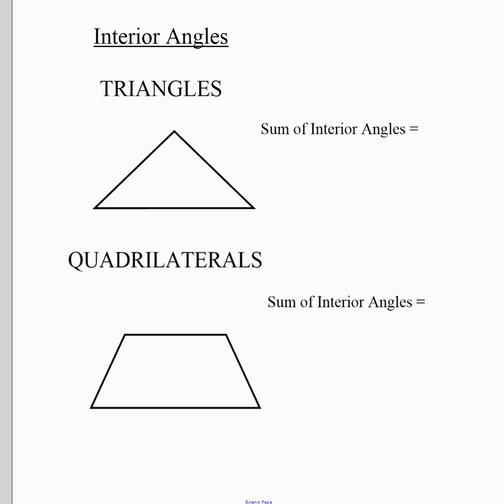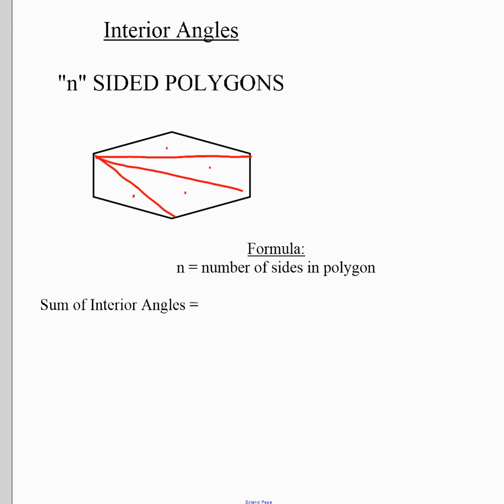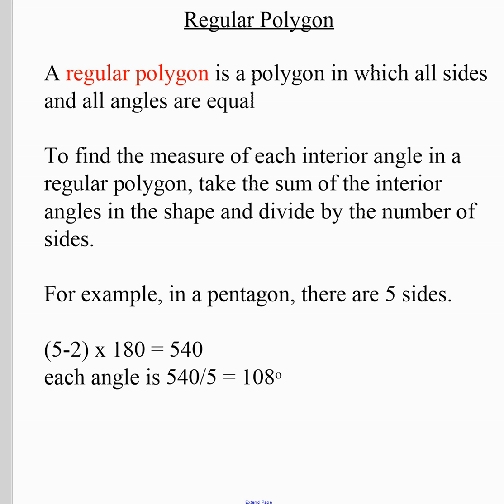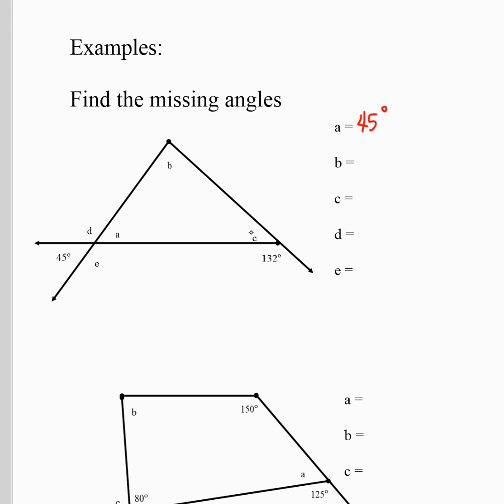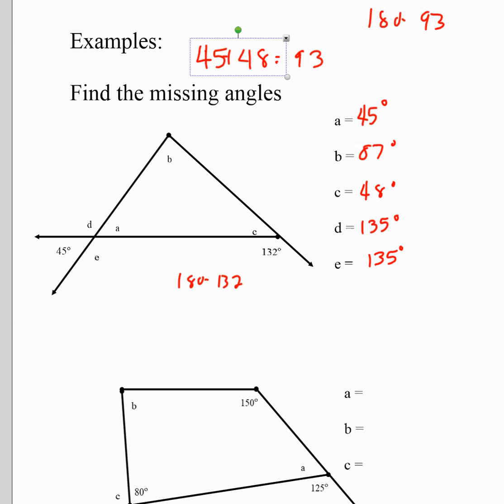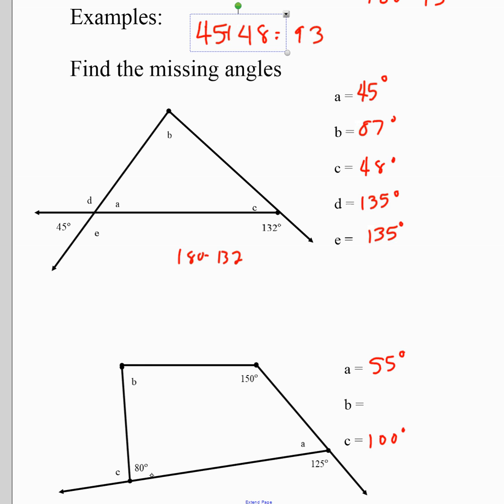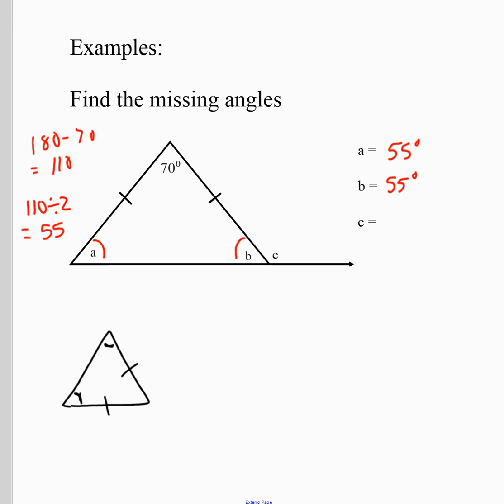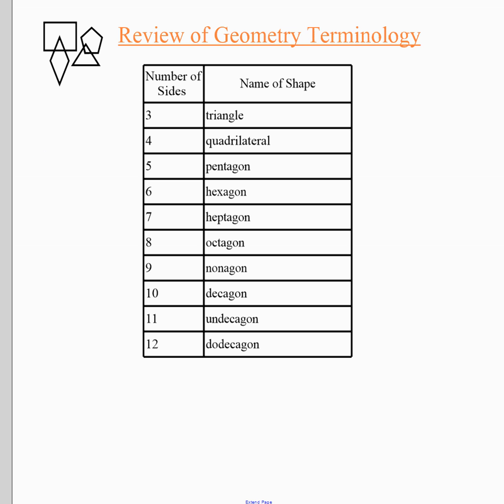Grade 7 Interior Angles Summary